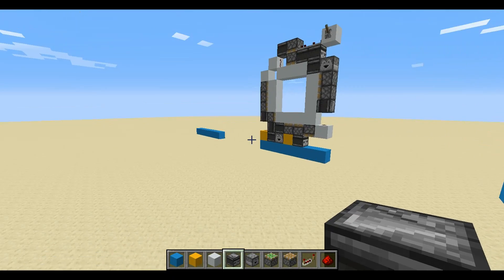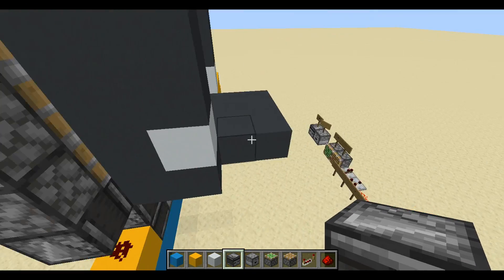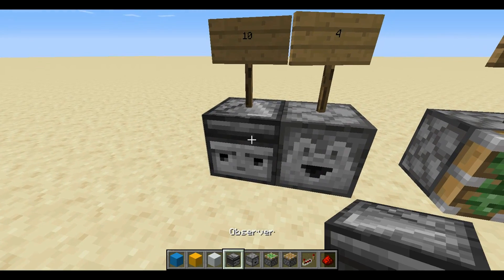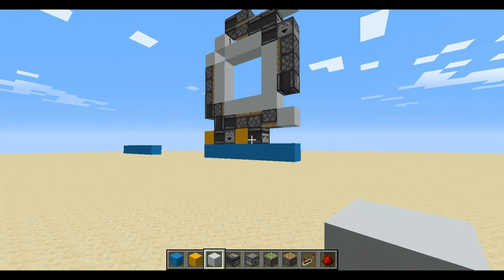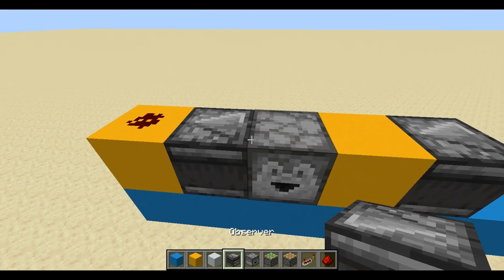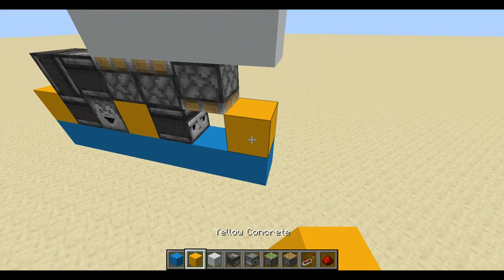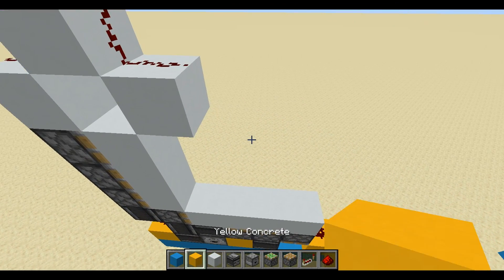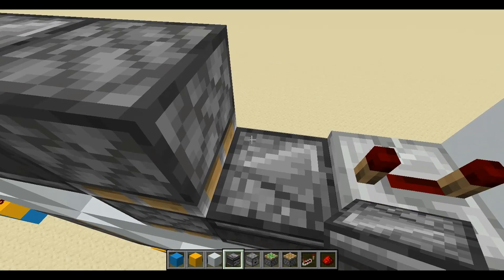Red-stone Tutorial: Mumbo Jumbo's 3x3 Piston Door (Awesome!!!) (Tiny!)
Made a ery small and compact piston door that will suit your need for whatever entrance you may need, very compact 1x7 but a bid bulky after the button mechanism is complete.

Discord to satisfy your needs-- Endless#1723